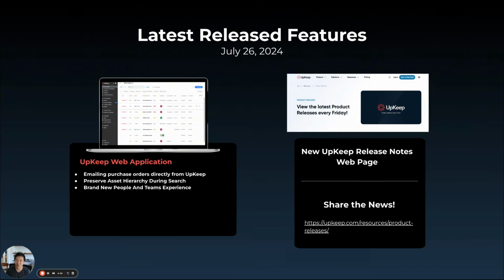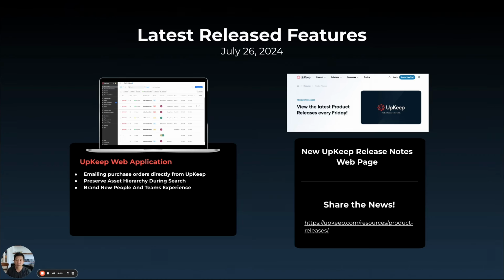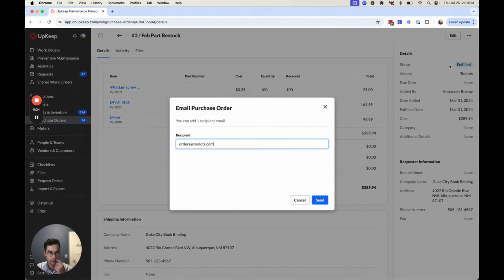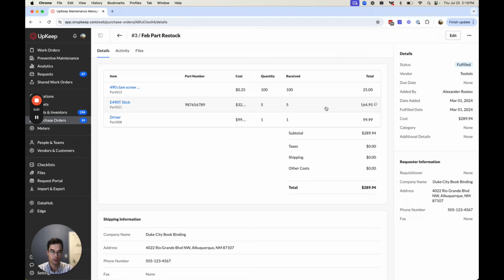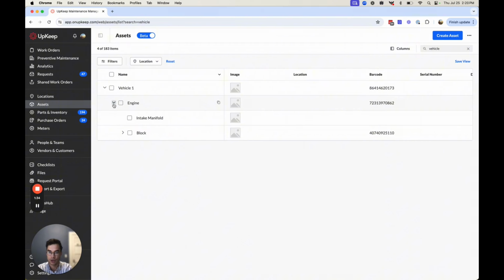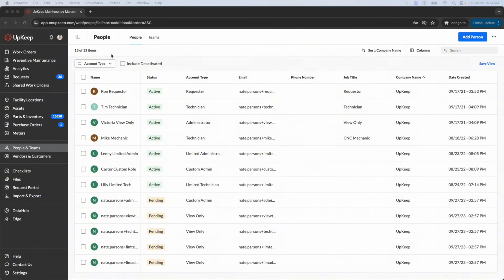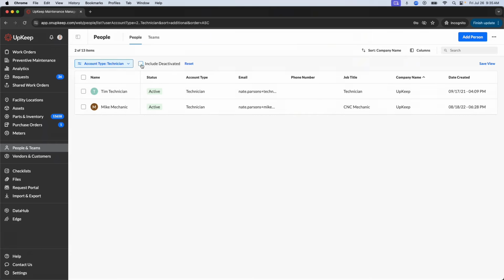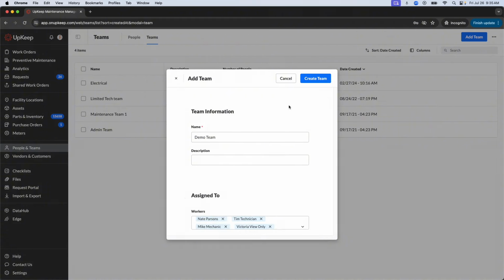UpKeep Product Release: Email Purchase Orders, Asset Search, & New People and Teams!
Welcome to this week’s Product Release Friday with UpKeep! Join CEO Ryan Chan and Sr. Product Managers Spencer Nelson and Nate Parsons, as they unveil exciting new features designed to enhance your maintenance management experience.

In this episode, we're thrilled to introduce:
⚙️ Emailing Purchase Orders: Send purchase orders directly from UpKeep, now available to all Business Plus customers. Auto-populate vendor emails and streamline your purchasing process!
⚙️ Preserved Asset Hierarchy in Search: Easily navigate your assets with preserved hierarchy during searches, making asset management more intuitive and efficient.
⚙️ New People and Teams Experience: Enjoy a refreshed interface with improved functionalities, including sorting, filtering, and managing user roles.

Watch as our team dives deep into these features, demonstrating how they can help you optimize your workflow and manage your maintenance operations more effectively.

We love hearing from our community and are always striving to improve. See you next Friday for more exciting updates!